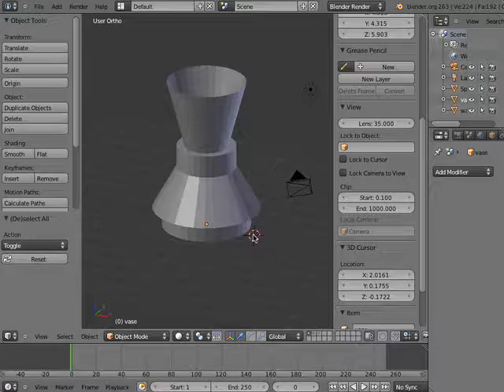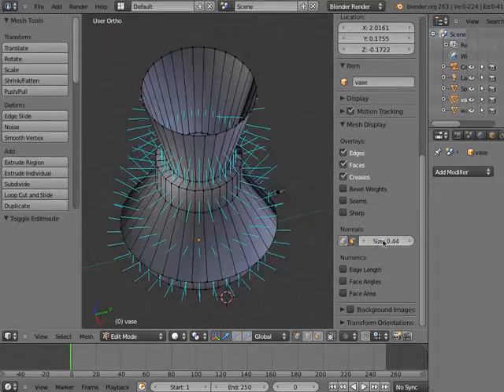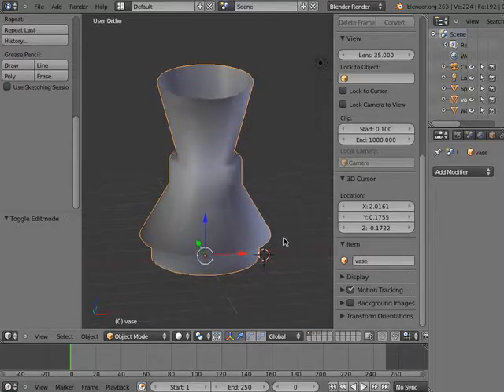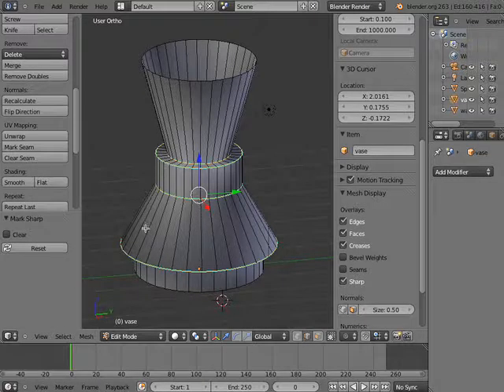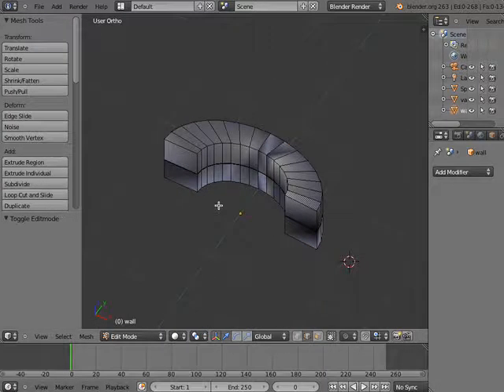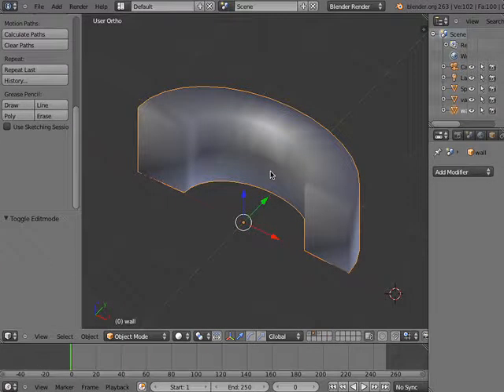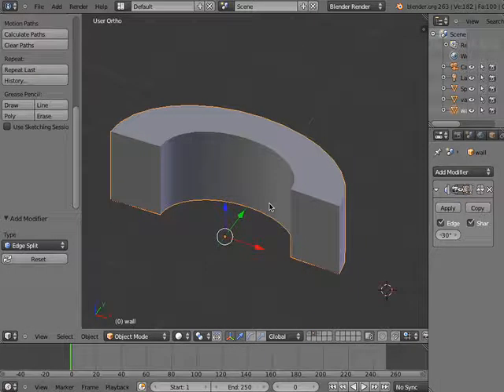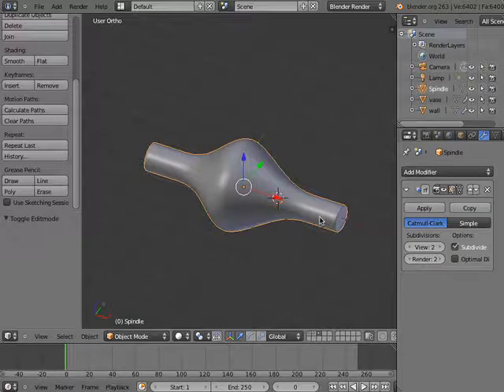Blender, Lesson 09 05 SmoothingProblems -Neal Hirsig